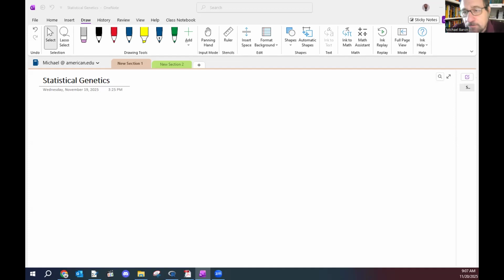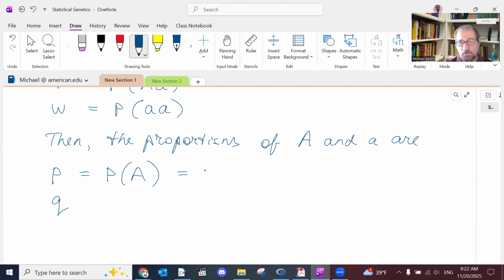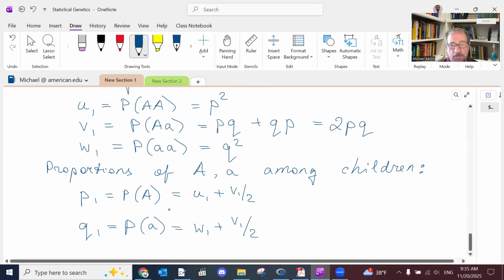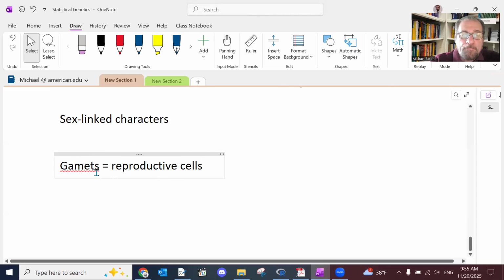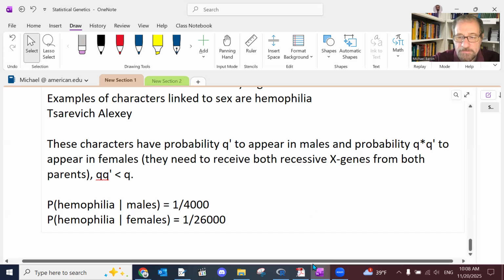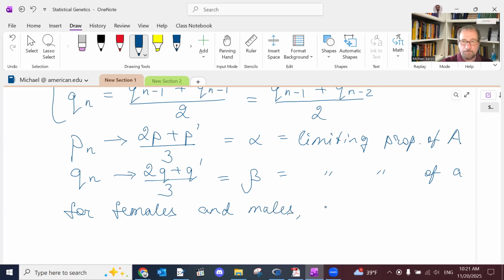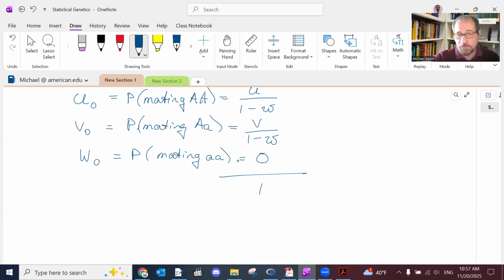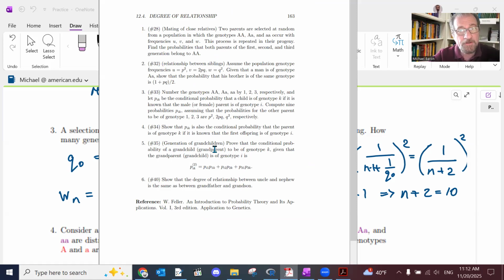Advanced Biostatistics class on Statistical Genetics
STAT 422/622 Advanced Biostatistics class.
This lecture on Statistical Genetics by M. Baron covers:
- Basic terminology
- Distribution of genotypes and their propagation through generations
- Sex-linked characters
- Selection